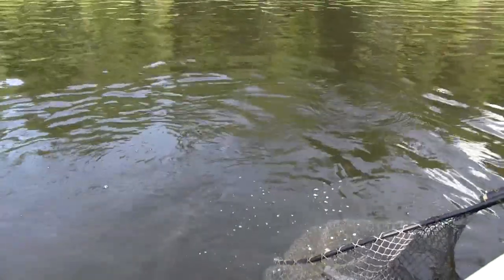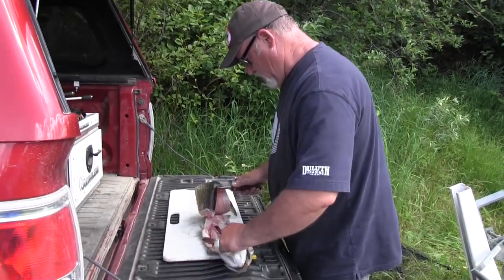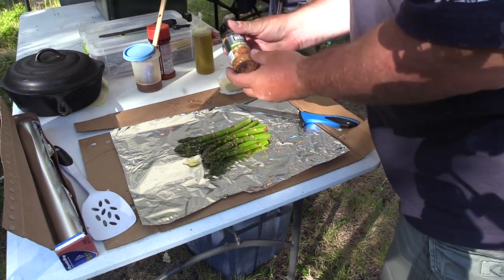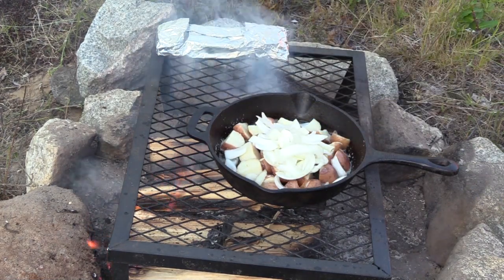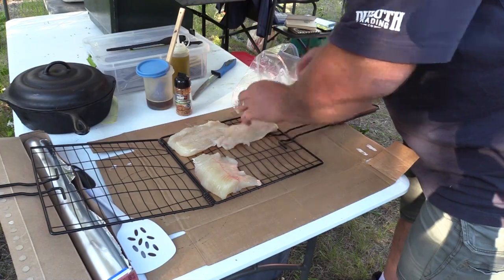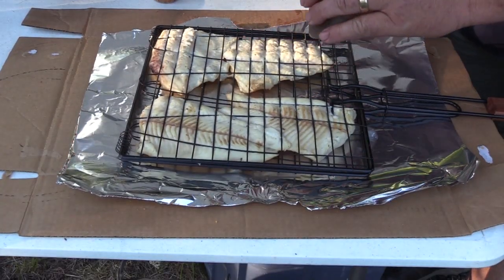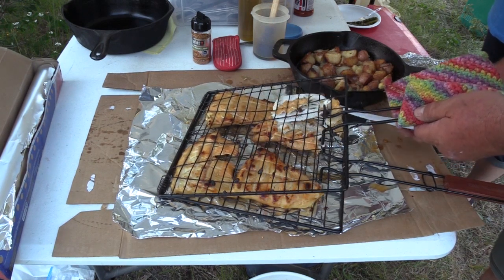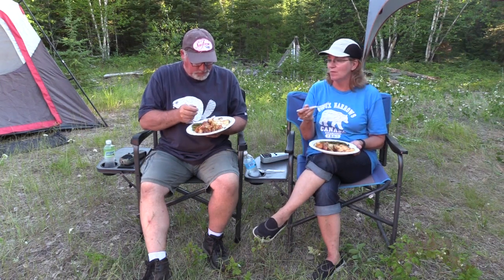S1 E11 Northern Pike {catch, clean & cook} - Sweet Glaze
This was totally off the wall, an idea out of the blue that really worked amazingly well. A sweet glaze of honey, brown sugar and pineapple juice on northern pike. Smoked over a low fire. Really good!